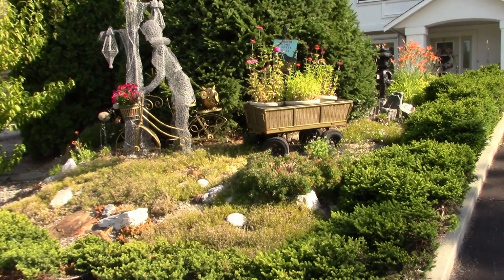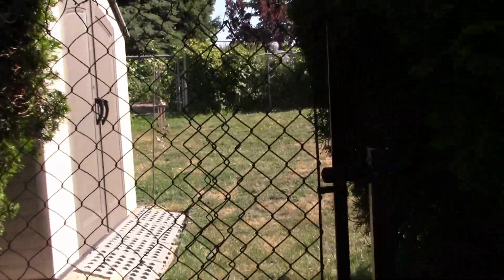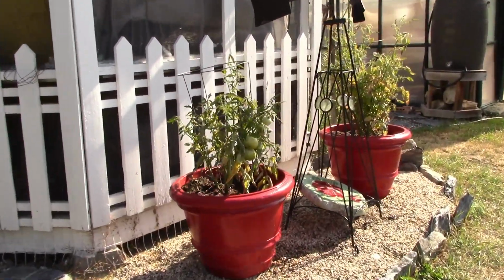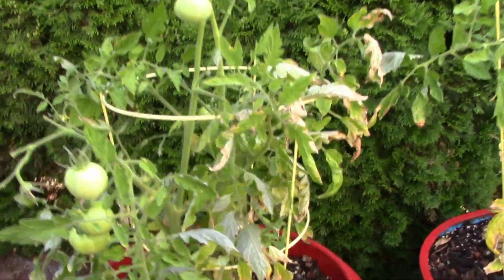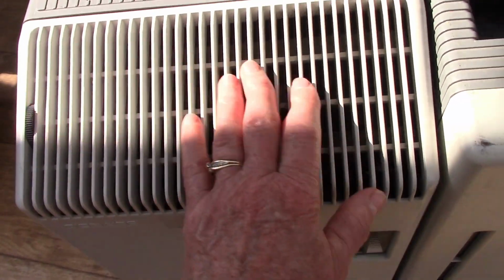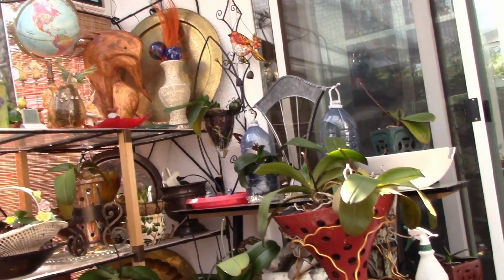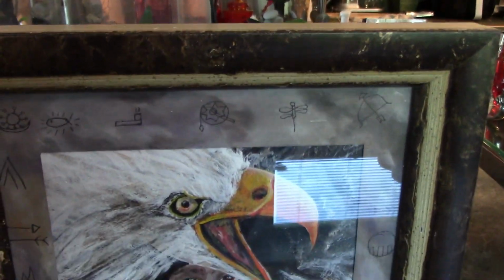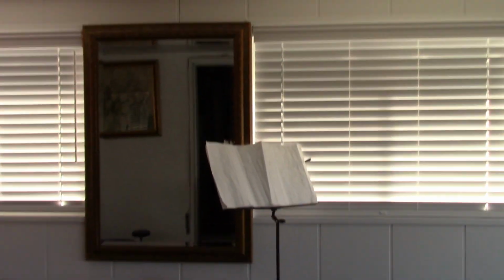How Hot it Is Everywhere Tour and How Orchids Survive 100 degrees Fahrenheit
Come and visit me while we Tour the Property, inside the house and Orchids, Hobbies and Garage Sale Finds.

The Trees Growing in the Greenhouse were Lemon and Orange that had been moved from Pots where they had been for years (since 2012) into the earth in the greenhouse. Why did I say Peach Tree ? LOL Happens